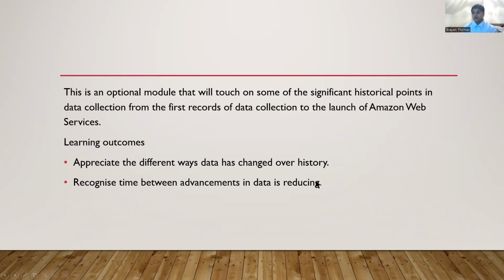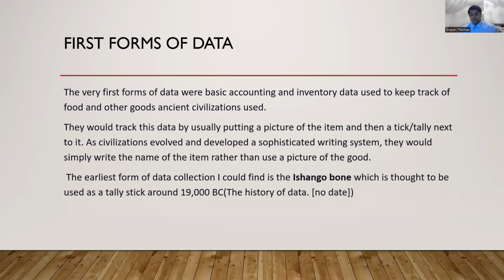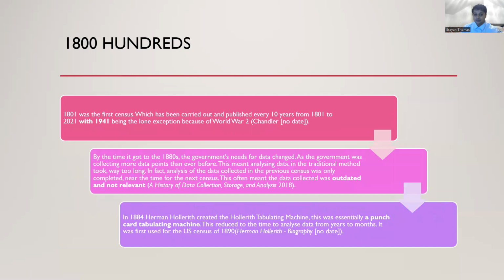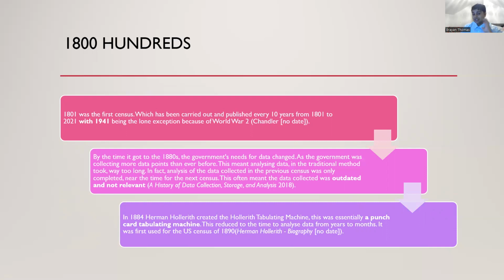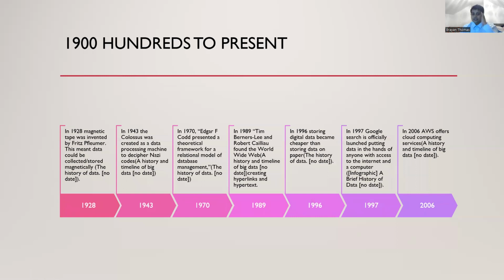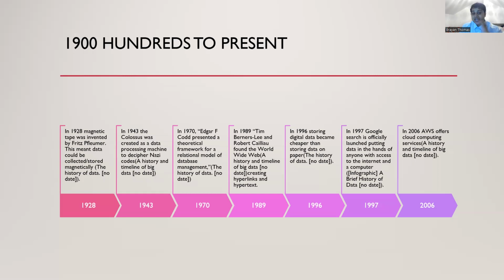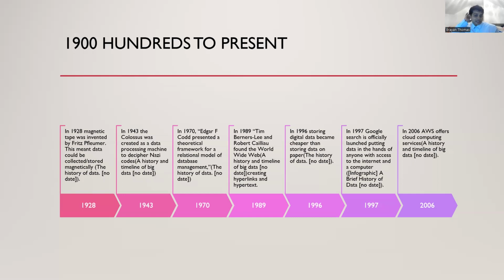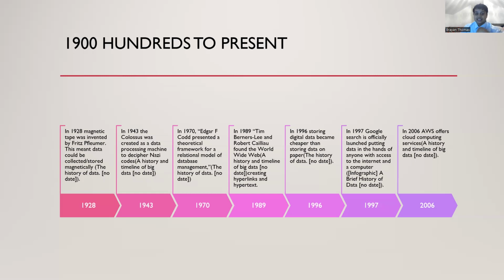Brief History of Data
This Module will give you a little idea about the history of data collection